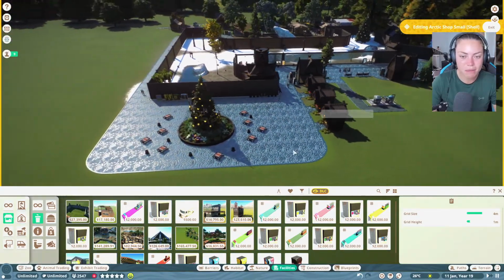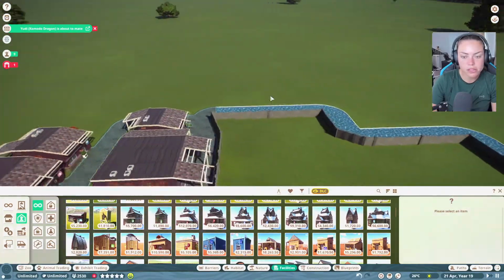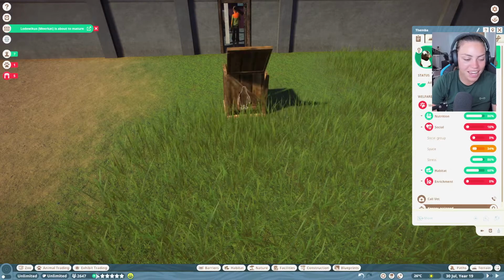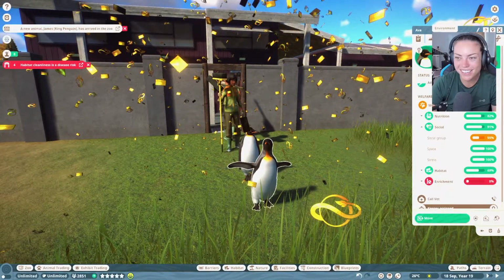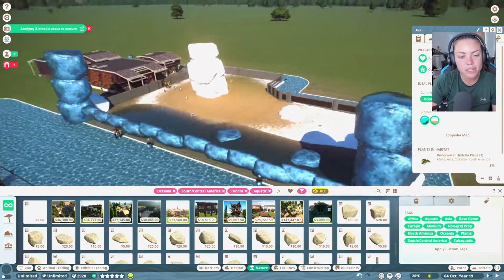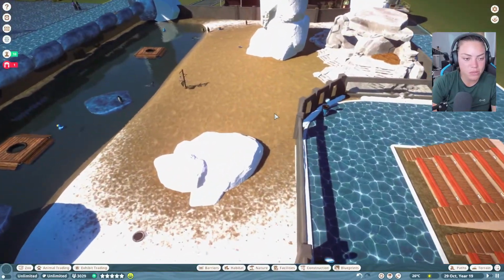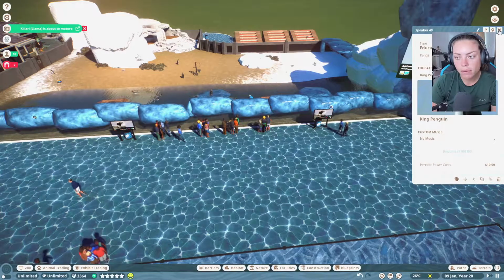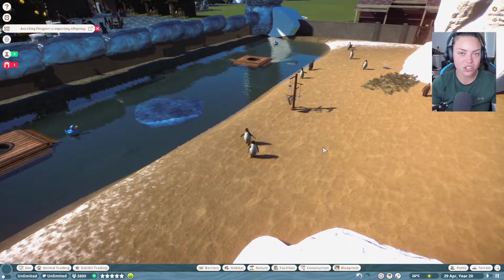Not just any PENGUINS.... KING PENGUINS... Tutti Frutti Zoo Ep 10 // Planet Zoo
Hey Wild people!
I put the wrong penguins in... But once we had the KING Penguins in the zoo, life was amazing haha!

Thank you for all your support, have an wild rest of your day!